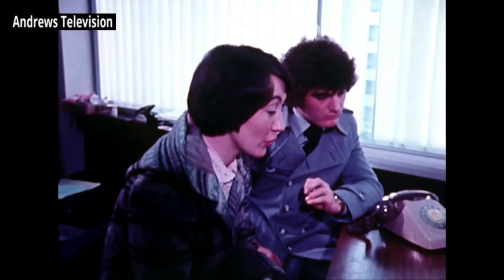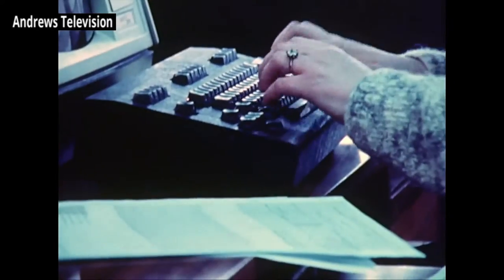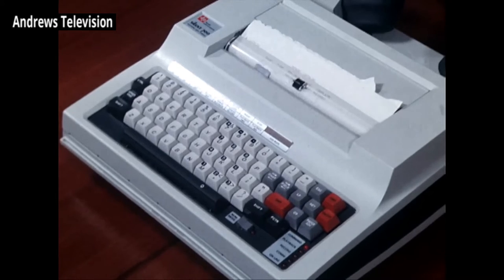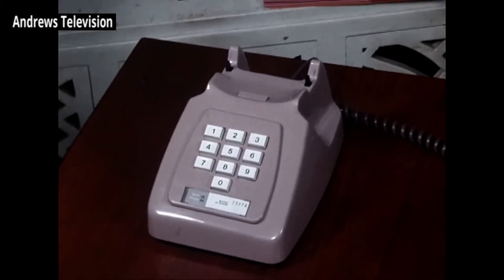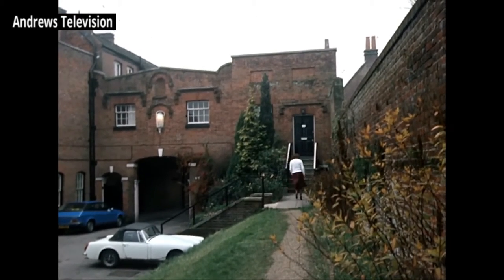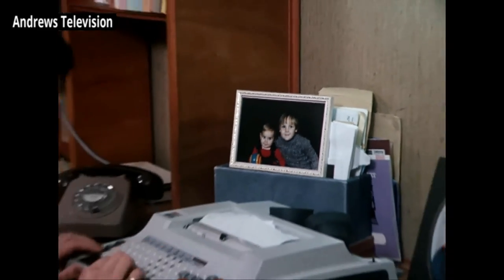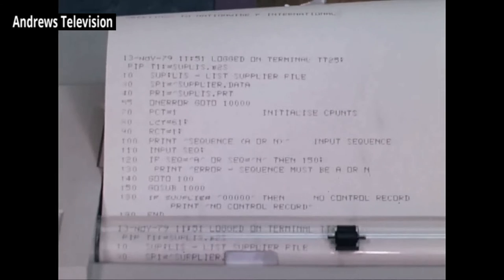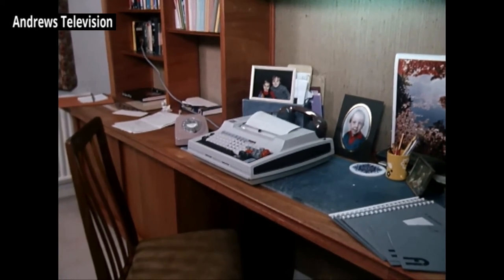Working From Home 1979